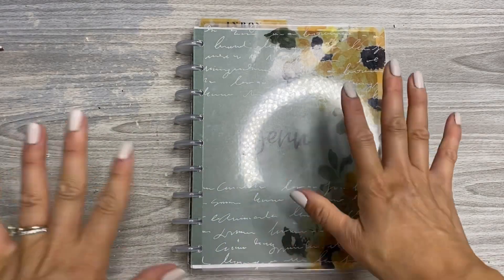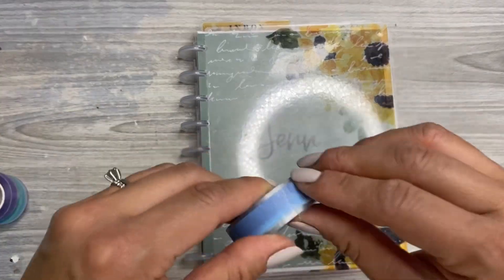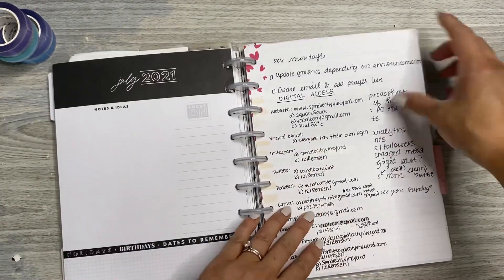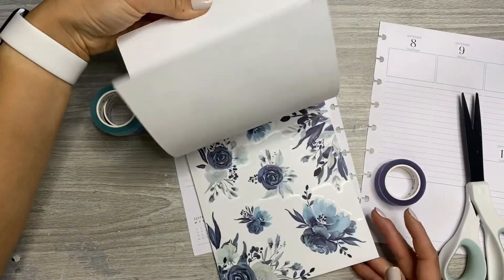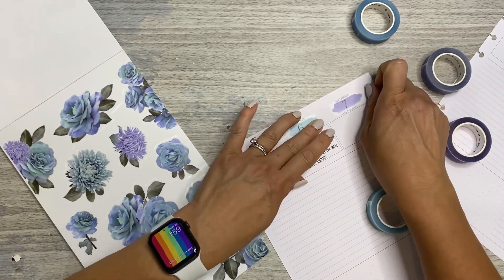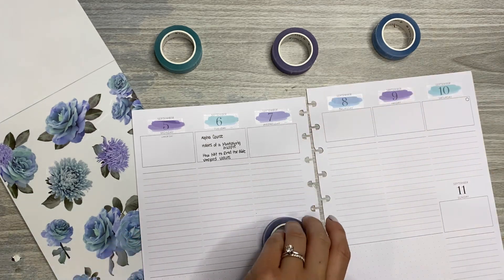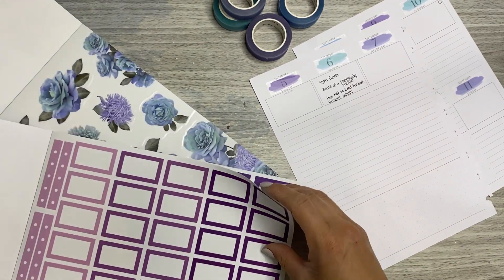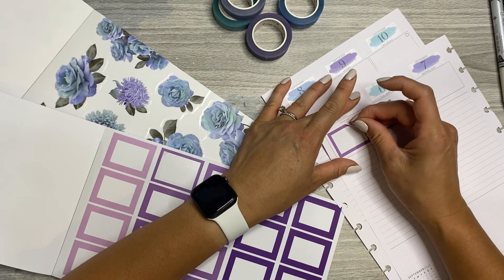PLAN WITH ME :: USING NEW OVERLAY TAPES WITH NEW “WORK” INSERTS!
Wooo weeeeee friends! I am STOKED as can be about these overlay tapes @narrativehues sent to me! I’m still over here drooling because they’re just so flipping gorgeous. I really think they add so much to a spread- I’ve used them as headers here, but honestly the various ways you can use them to decorate are endless. I’m honestly so impressed by the quality and the TONS of options the shop has to offer from colors to widths to styles! I have a little code for you below with a link to shop; any support is truly appreciated!

💐Shop PLANYTHING!